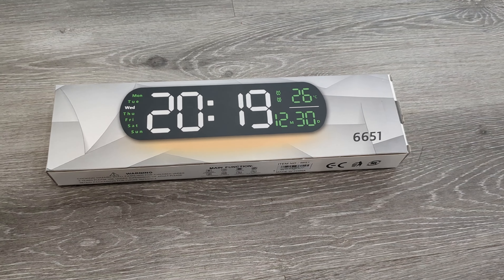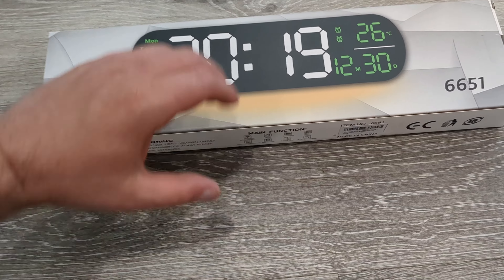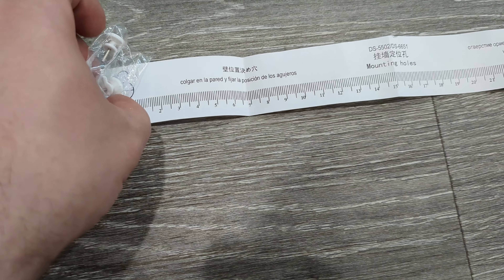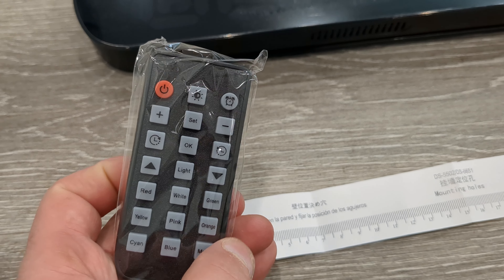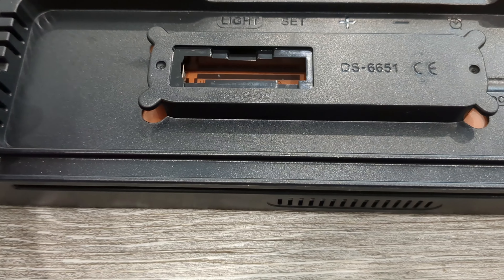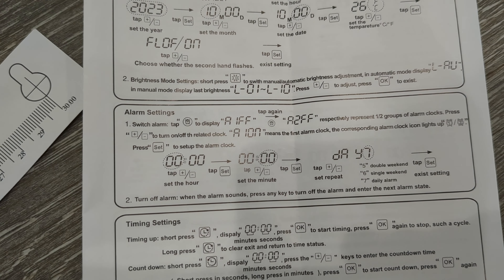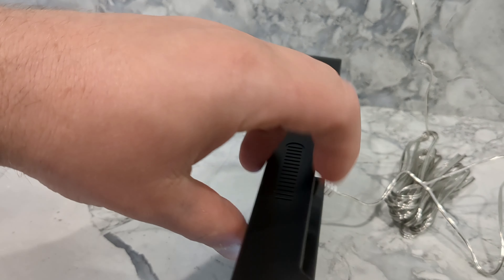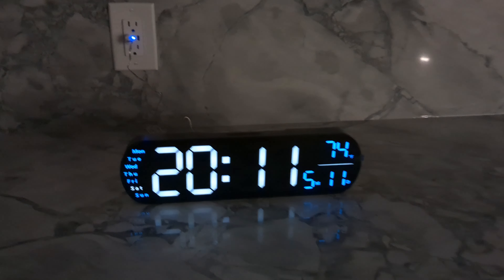Hansang Large Digital Alarm Clock Unboxing and Setup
hansang Large Digital Wall Clock with Remote Control 13.7’’, Auto Brightness, 9 RGB Ambient Light, Dual Alarm Clock&Timer, 12/24H Mode, Temperature for Bedroom, Wall Decor Gift for Elder, Blue

【DIGITAL WALL CLOCK WITH REMOTE CONTROL】 The big digital wall clock offers versatile display options, as it can be mounted on the wall or placed gracefully on a desktop. It includes a remote control that can be used up to a distance of 32 feet. This means you can conveniently adjust the clock settings using the remote control. This feature is beneficial for elderly individuals or those with limited mobility, as it provides them with easy access to essential clock functions.

【AUTO/ADJUSTABLE BRIGHTNESS】The large digital wall clock with auto brightness feature ensures optimal visibility at any time of day. It offers 10 levels of brightness adjustment, allowing you to customize your viewing experience for maximum comfort. This wall clock is designed to provide flicker-free lighting, ensuring a gentle experience. If you desire a completely dark sleeping environment, you have the option to deactivate the screen.

【9 DYNAMIC RGB COLOR CHANGING NIGHT LIGHT】The LED wall clock for bedroom wall offers 9 RGB modes. Whether you prefer a specific color or want it to cycle through all colors for a dynamic display, the choice is yours. It's an ideal choice for various purposes such as serving as a soothing night light in bedrooms, creating an ambient atmosphere during holidays, or simply acting as a modern LED wall decoration.

【13.7" LARGE LED DISPLAY WITH 12/24H MODE】Designed with the elderly in mind, this large digital wall clock measures 13.7 inches and ensures that time is clear and easy to read even from a distance. It is an excellent choice for various settings such as living rooms, bedrooms, offices, gyms, and garages. You can effortlessly switch between 12-hour and 24-hour modes, and the clock also displays the indoor temperature in both Celsius (℃) and Fahrenheit (℉). This allows you to customize the clock to your preference and stay informed about the temperature in your environment.

【DUAL ALARM CLOCK&TIMER FUNCTIONS】It’s more than a digital clock, but an alarm clock for the bedroom and a timer for the kitchen. This brings you the convenience of setting dual alarms to wake up at your preferred time. It also includes a count-up/down timer, making it perfect for activities like cooking, exercising, or managing tasks with time constraints.